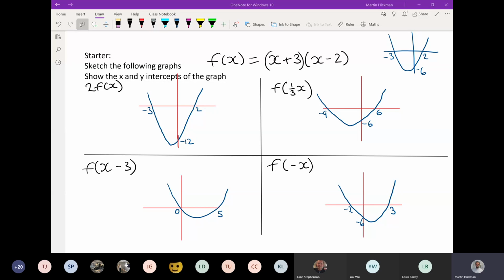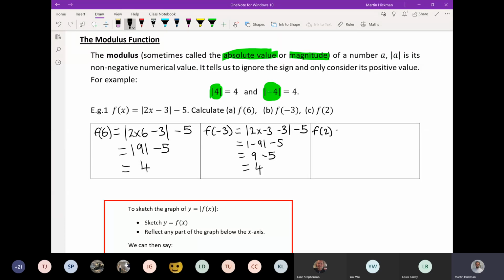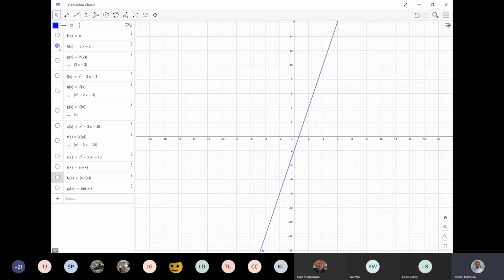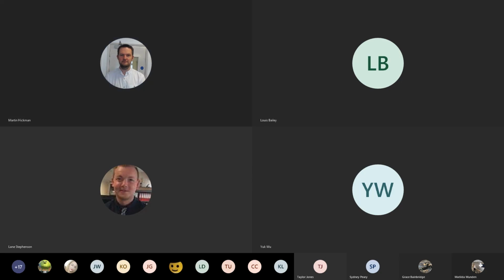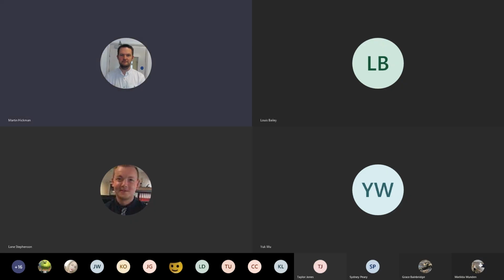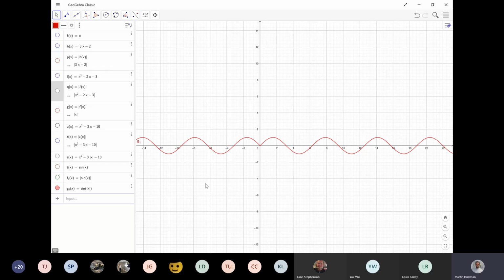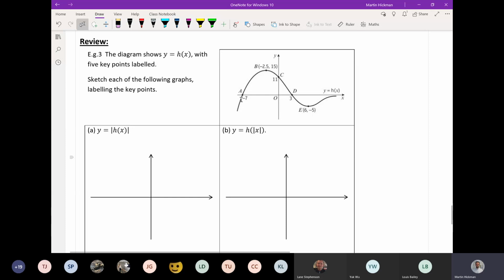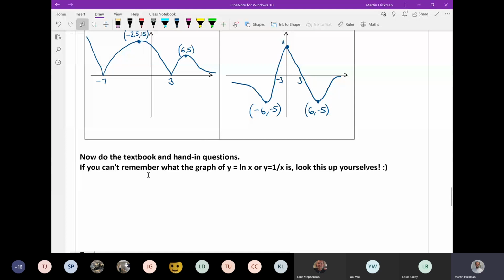P09 - Lesson 4 - Modulus and Graphs